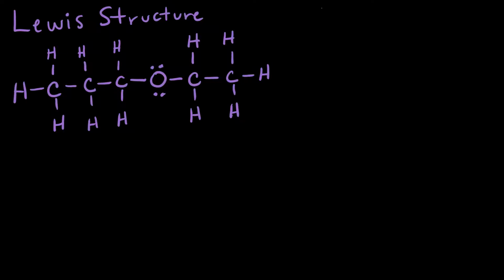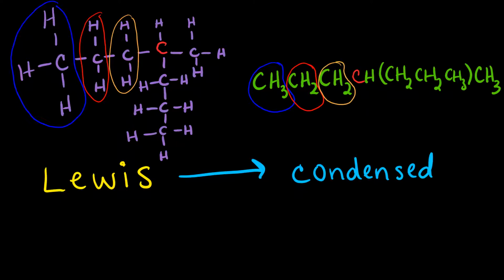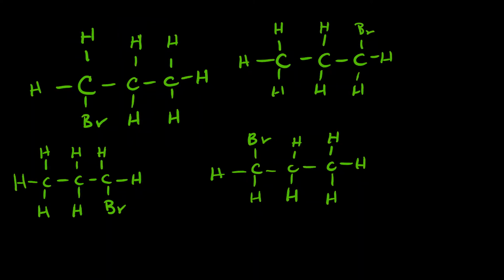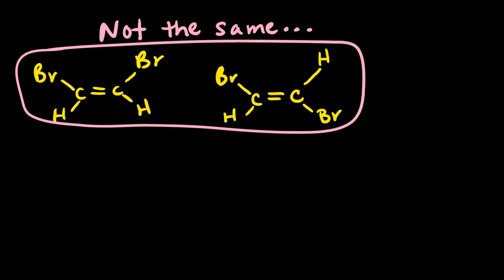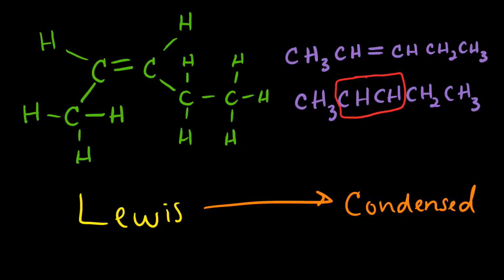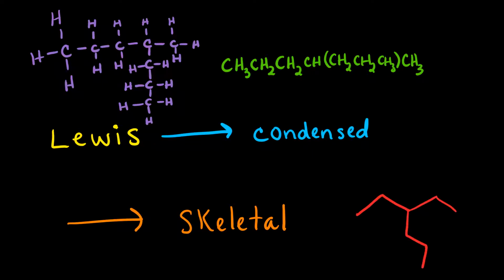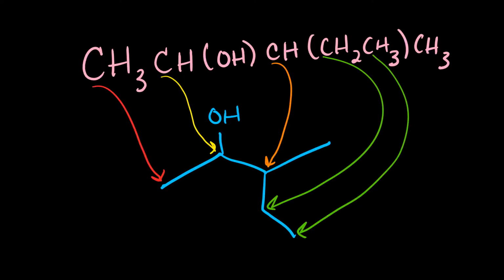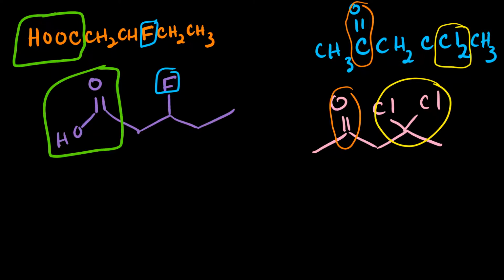Lecture2Pt3: Condensed & Skeletal Structures